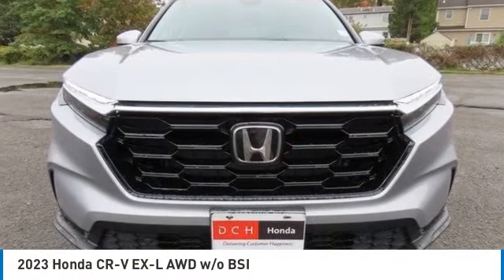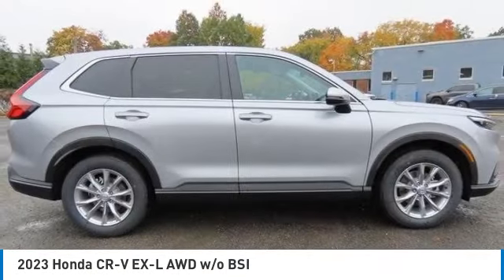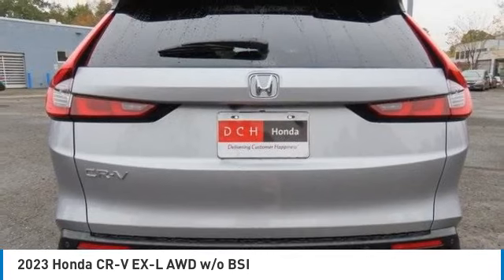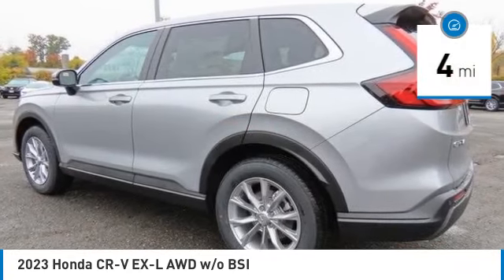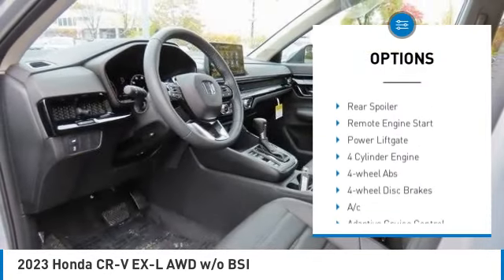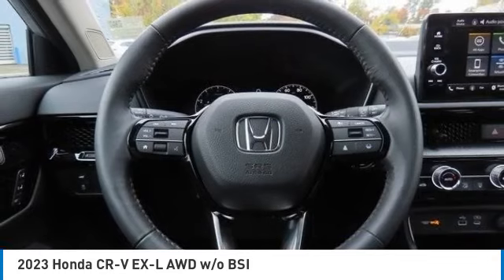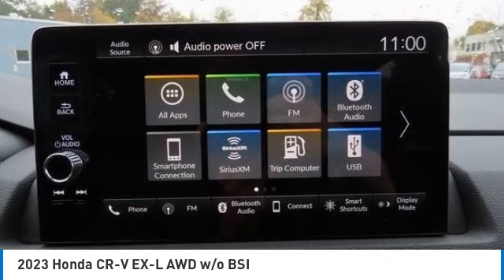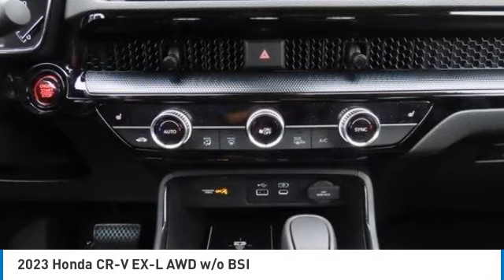2023 Honda CR-V Nanuet NY PE023190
2023 Honda CR-V EX-L AWD w/o BSI

Heated Leather Seats, Aluminum Wheels, Turbo Charged Engine, All Wheel Drive, Moonroof. FUEL EFFICIENT 32 MPG Hwy/27 MPG City! EX-L trim. Warranty 5 yrs/60k Miles - Drivetrain Warranty; CLICK ME!br /br /KEY FEATURES INCLUDEbr /Leather Seats, Moonroof, All Wheel Drive. Rear Spoiler, MP3 Player, Remote Trunk Release, Keyless Entry, Privacy Glass, Child Safety Locks, Steering Wheel Controls. br /br /VISIT US TODAYbr /At DCH Honda of Nanuet, you'll also find a number of used Hondas and Certified Pre-Owned Hondas, plus a variety of used cars from other manufacturers too. Though we primarily serve the residents of Rockland County, New York, we're just a short drive from neighboring Westchester and Orange County New York and Bergen County, New Jersey. br /br /Fuel economy calculations based on original manufacturer data for trim engine configuration. Please confirm the accuracy of the included equipment by calling us prior to purchase. br /